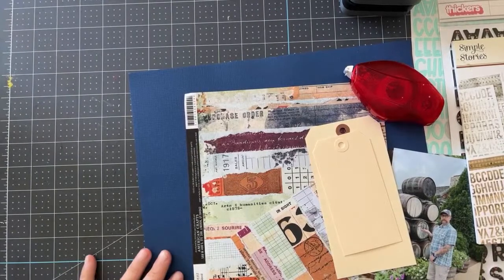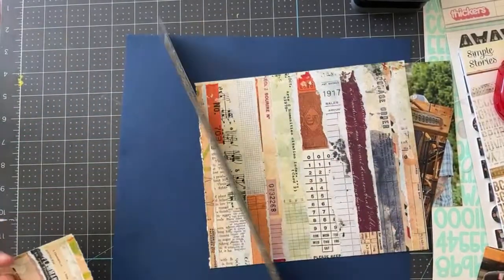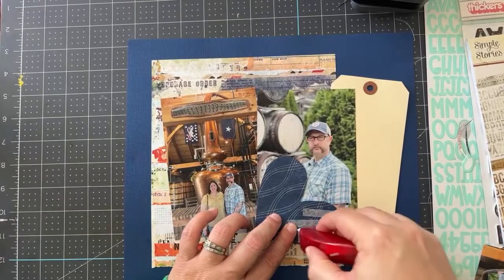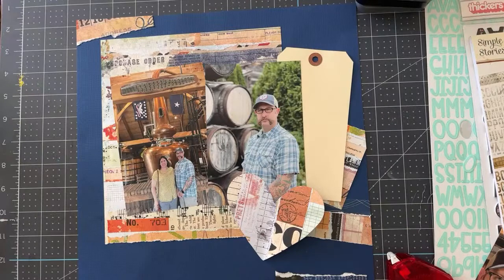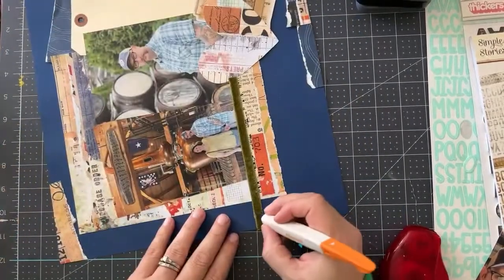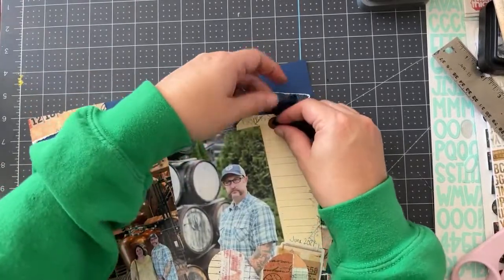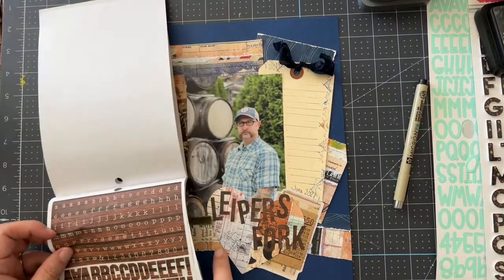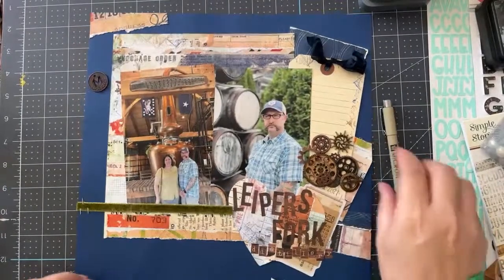Scrapbooking live: stash busting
No tricks, just Halloween weekend treats! Join me for some give-always, and let’s scrapbook with whatever is on my desk!